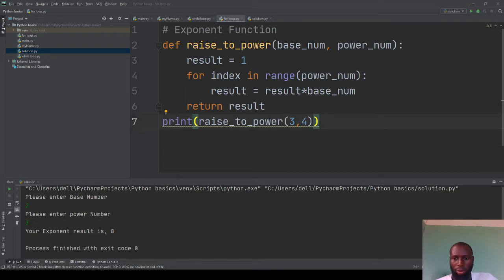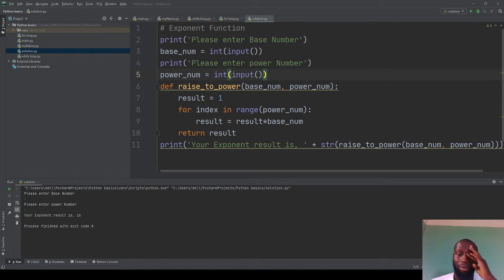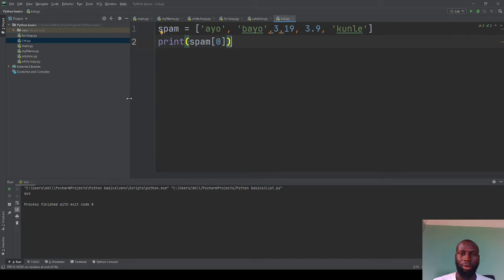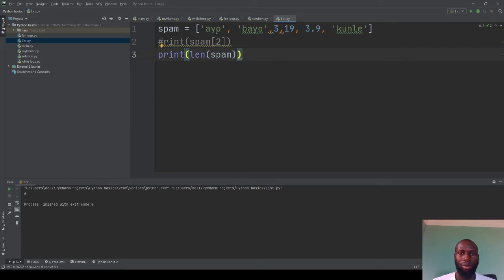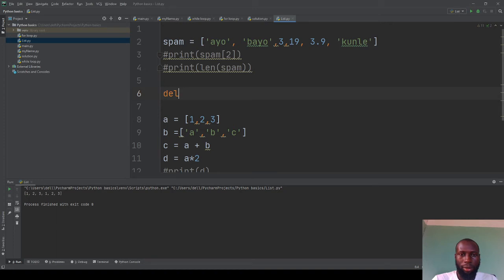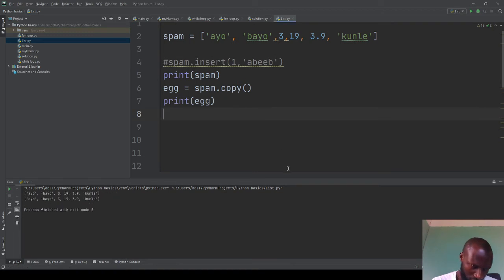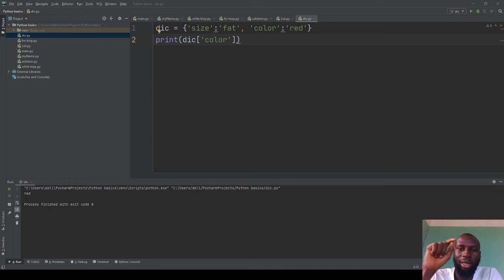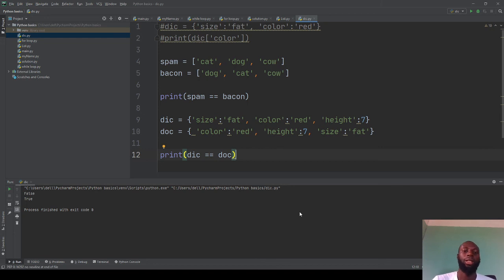LIST AND DICTIONARIES IN PYTHON DAY 4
UNDERSTANDING OF PYTHON LIST AND DICTIONARIES